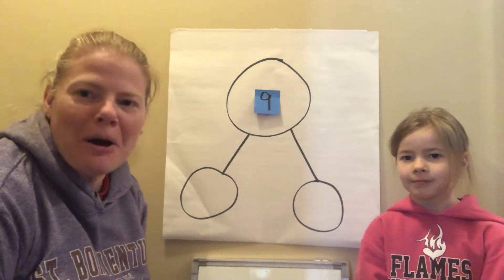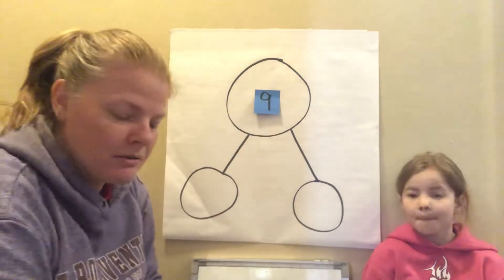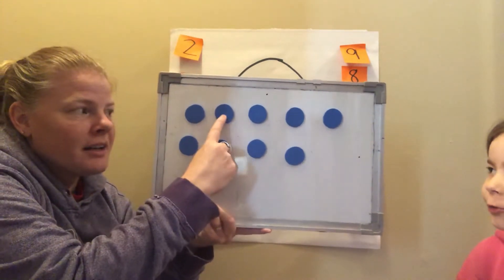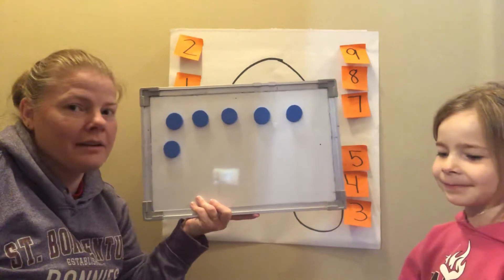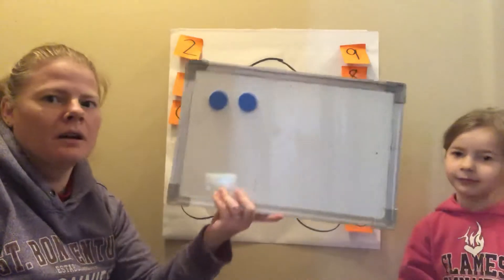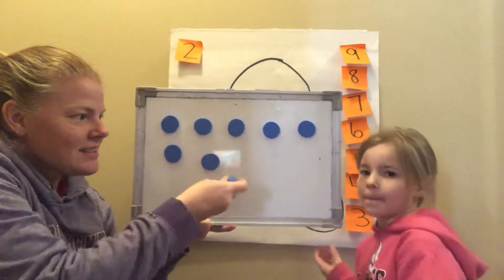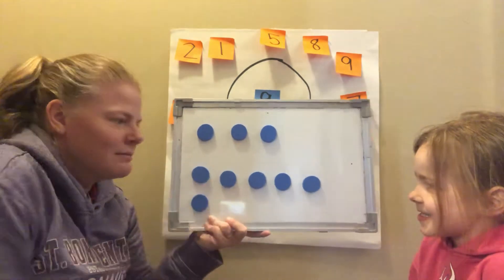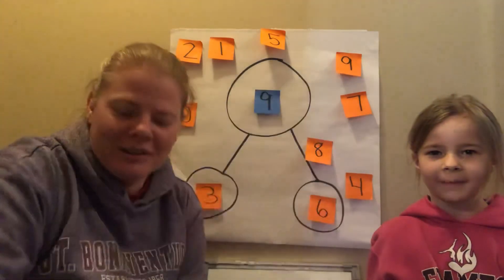Week 3 Day 4 (5/7) decomposing 9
Play guess the hidden number!